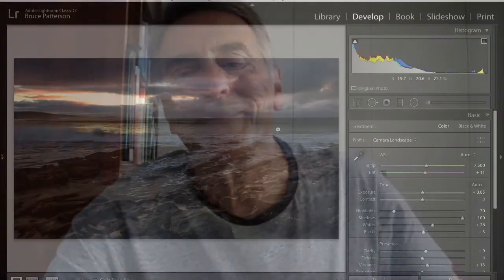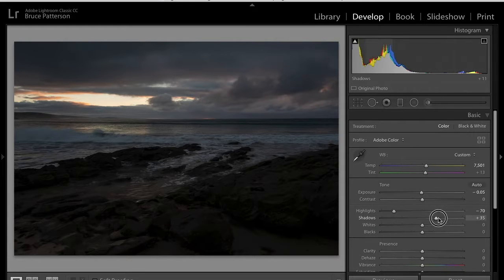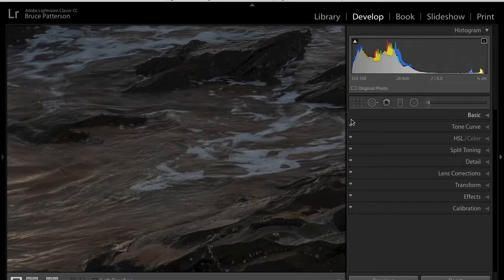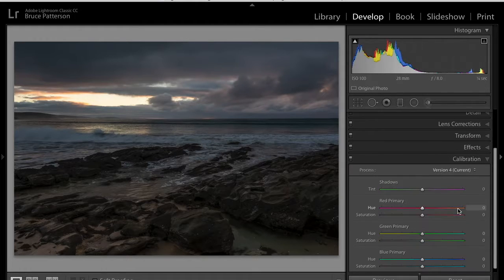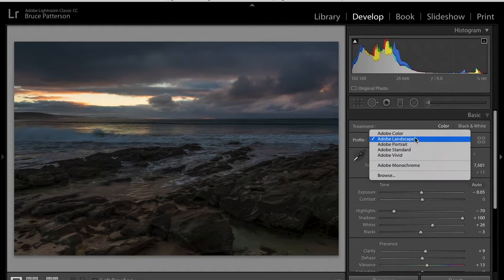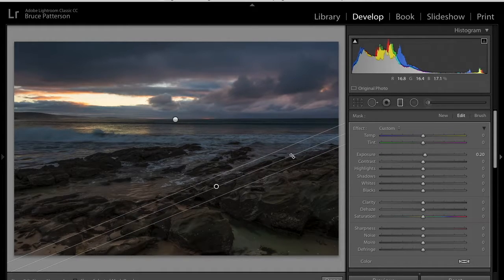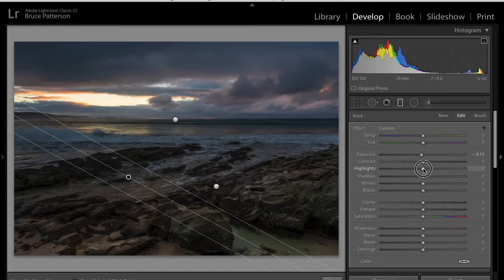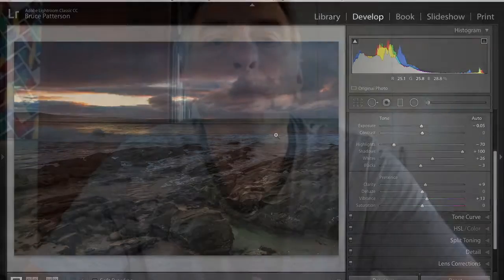How I Edited my Lorne Australia Photo Part 1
How I Edit my Lorne Australia Photo

In this video I will edit my Lorne Australia photo that I took in my Landscape Photography | Lorne Australia video. This video is a simple Lightroom tutorial for landscape photographers just starting out in Lightroom. In this video I’ll take you from cropping your photo thru to basic editing, using the Graduated Filter, and Spot Camera Calibration (Calibraion) adjustments. So you can start editing your photos right away.

About the image:
Wave Crashing Against the Rocks
Nikon D750, 16-35mm f/4 lens @ 28mm
1/4 sec. @ f/8.0, ISO 100
Software Lightroom Classic CC and Photoshop 2018 CC

Photographic Equipment:
Nikon D750
Nikon 16-35mm f/4 Lens
Nikon 20mm f/1.8 Lens
Nikon 24-70mm f/2.8 Lens
Nikon 70-200mm f/2.8 Lens
Nikon 105mm f/1.8 Macro Lens
Filters:
B+W 10 Stop ND
B+W 0.6 ND
Sigma Circular Polarizer
Lee 100mm System set of ND Soft Grad’s 0.3, 0.6 & 0.9